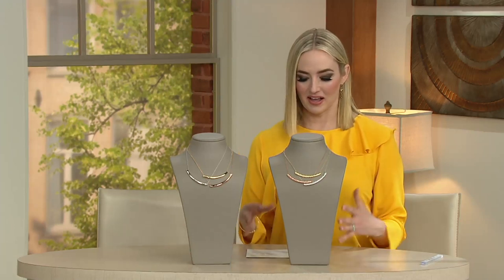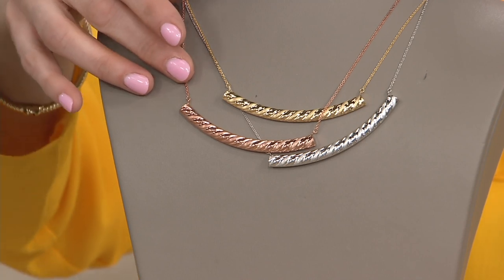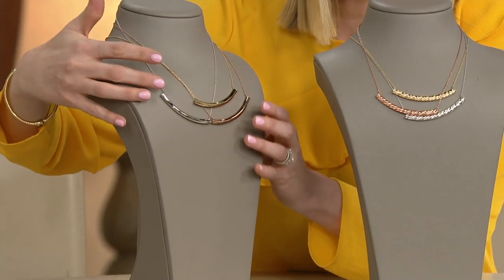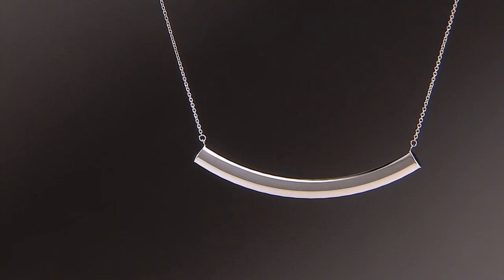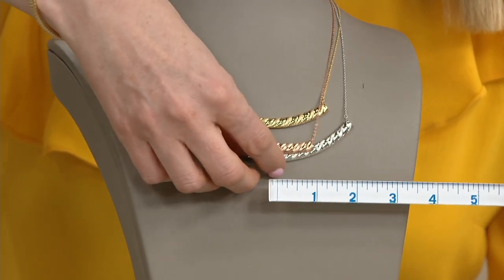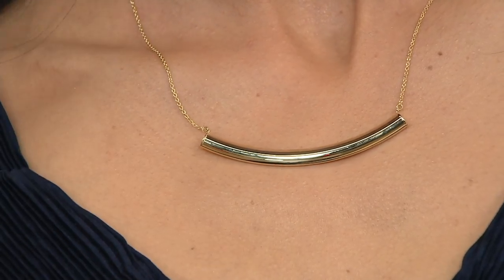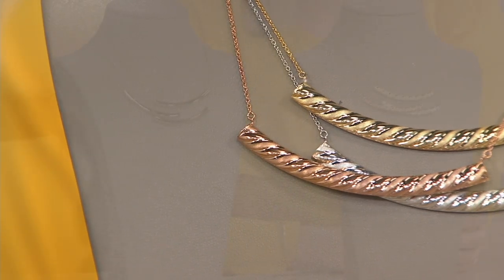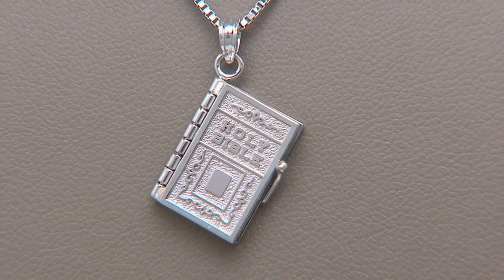Italian Gold Polished or Satin Finish Smile Necklace, 14K on QVC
Italian Gold Polished or Satin Finish Smile Necklace, 14K